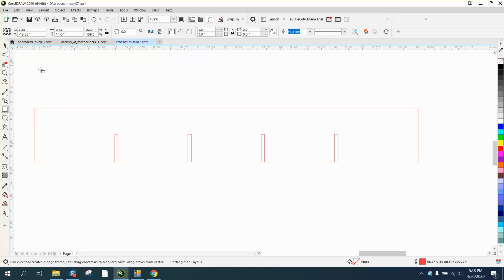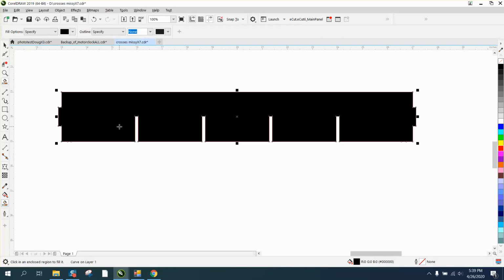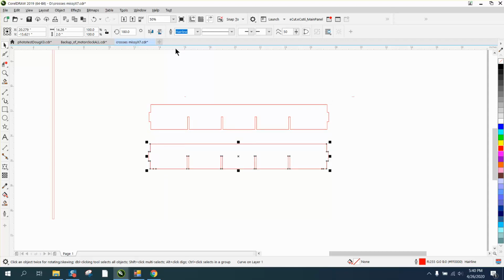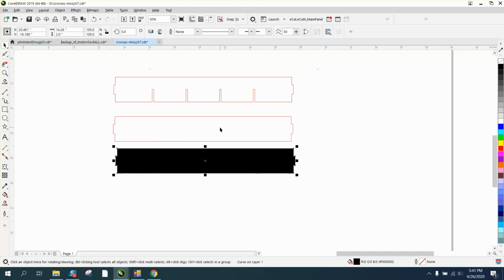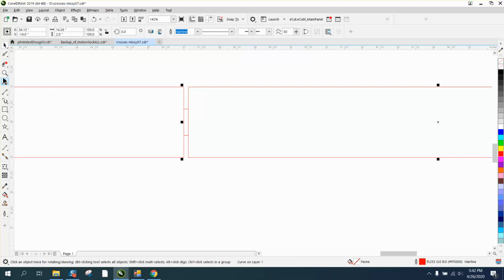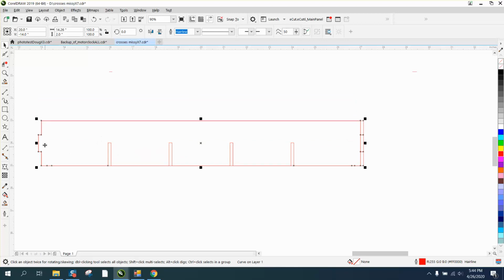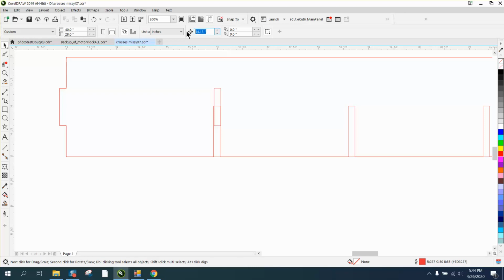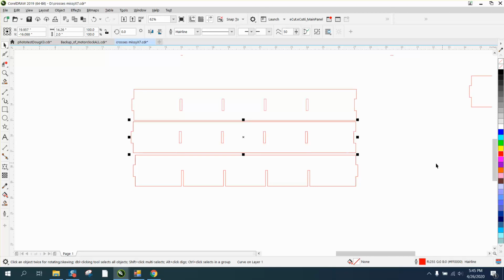Corel Draw Tips & Tricks Divider for a draw Part 2